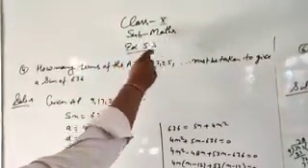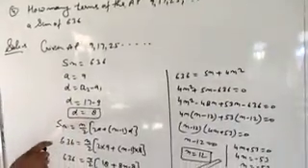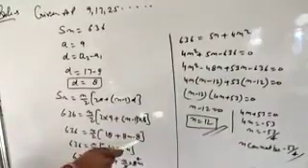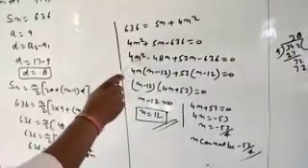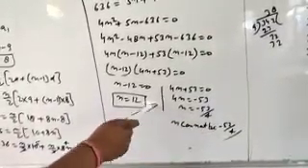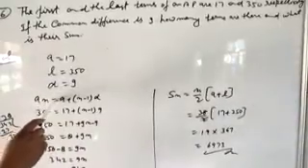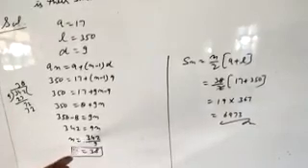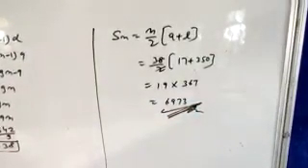Cl.10 math ex.5.3 Q.4, 6